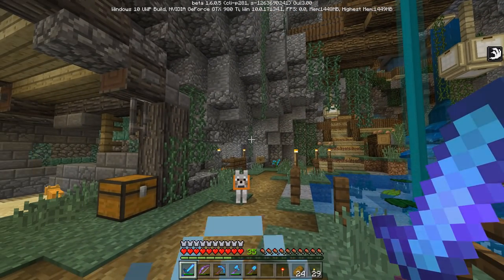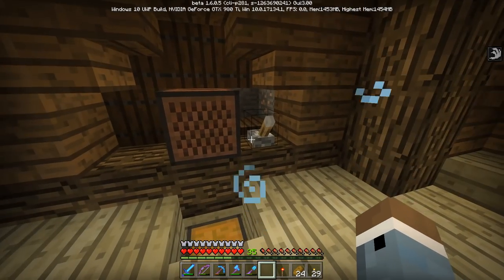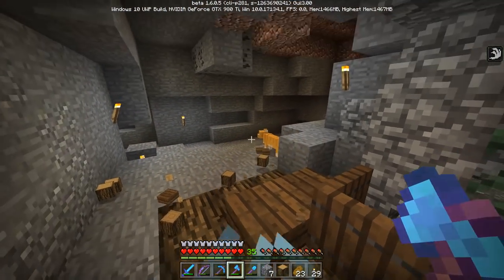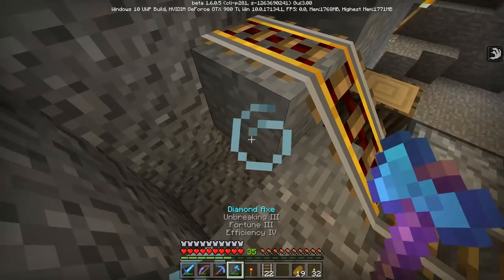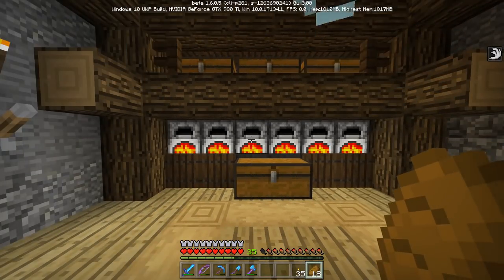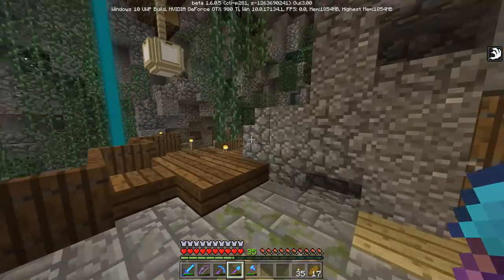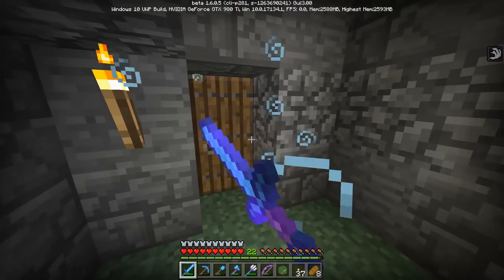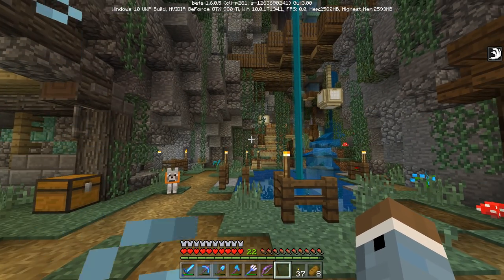SUPER AUTO SMELTER!!!- Survival Let's Play Ep. 35 - Minecraft Bedrock (PE W10 XB1)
Episode thirty-five is here! Thanks so much for all of the support on the first few episodes! Today we work on constructing a new auto smelter and make some minor changes to the ravine! Enjoy!

This Minecraft Bedrock (Pocket Edition, XBox, Windows 10, MCPE) series marks the newest installment of JackFrostMiner's survival let's play. If you're new to the series, welcome! I'll be taking you by my side through an awesome adventure full of combat, exploration, building, and all sorts of other fun. Enjoy!

Seed:
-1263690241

Das it.